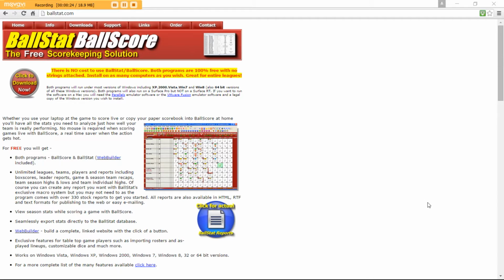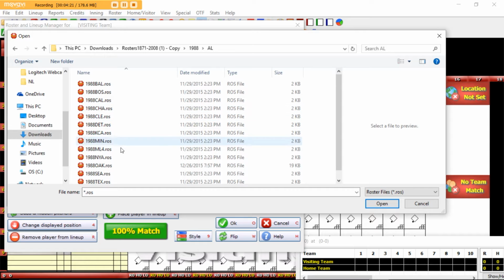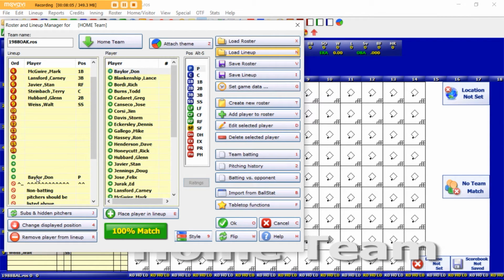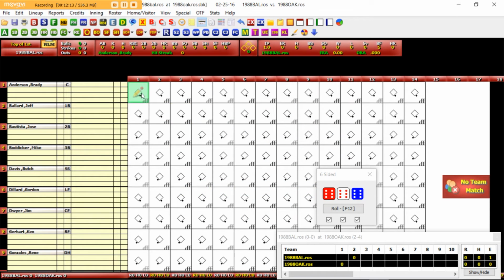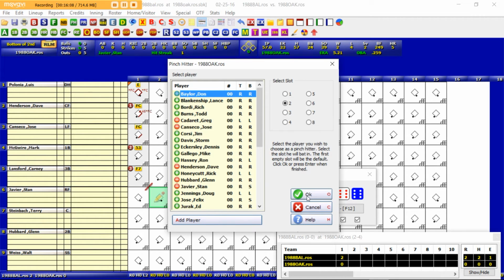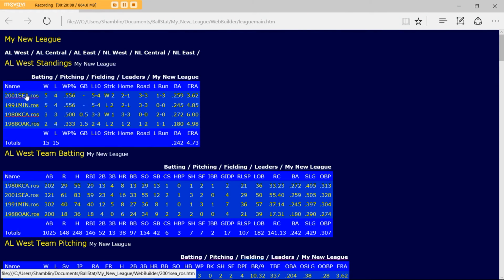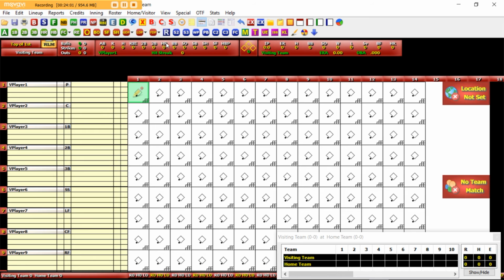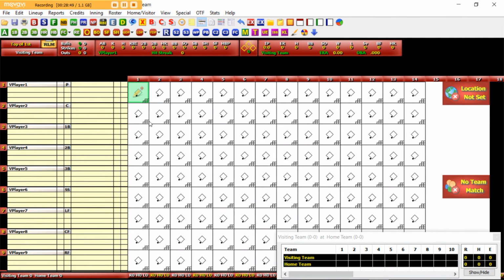Ballstat/Ballscore Basics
Baseball score keeping program. By  Earle Shamblin